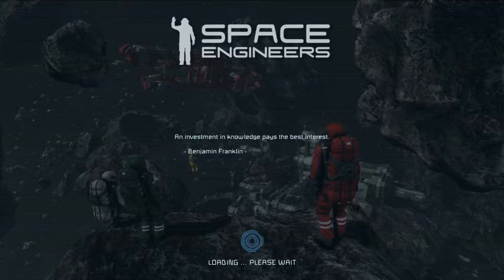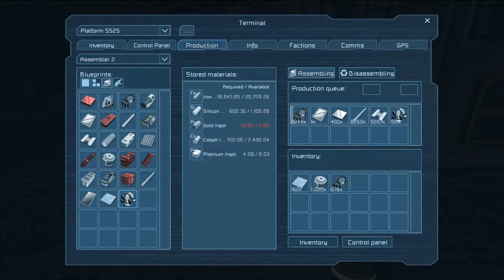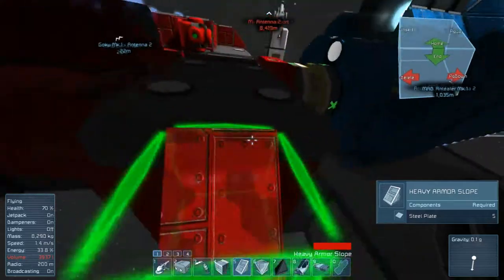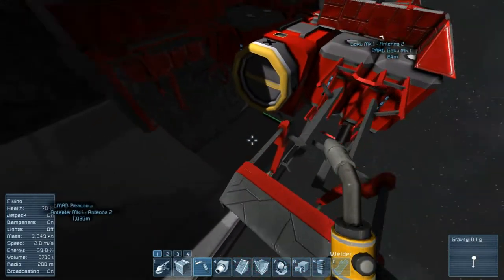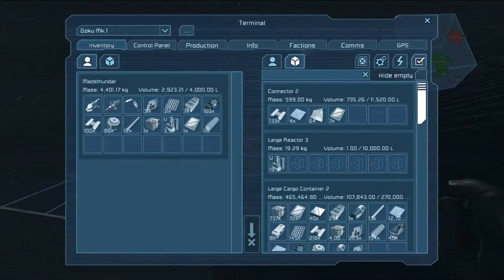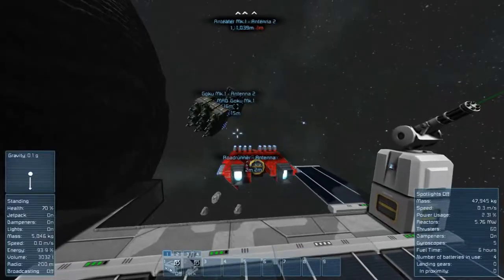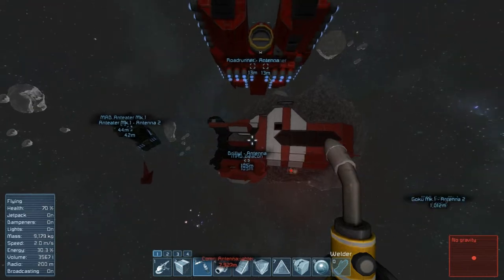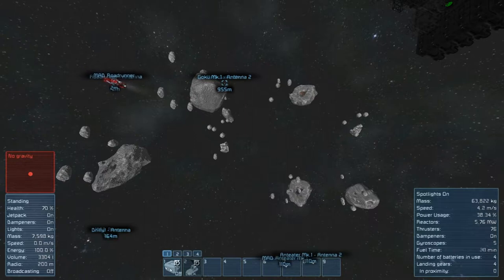[S1E6]Space Engineers::And So The Roadrunner Is Born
Madsthunder Here with Space Engineers! In this episode we go ahead and build our ultra-fast ship called the roadrunner.